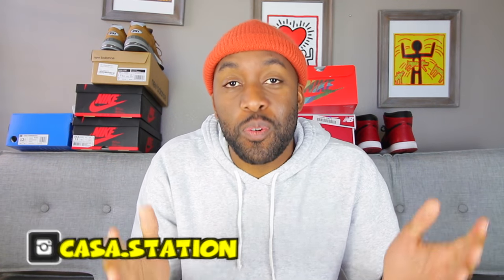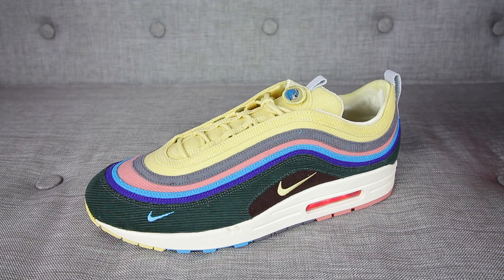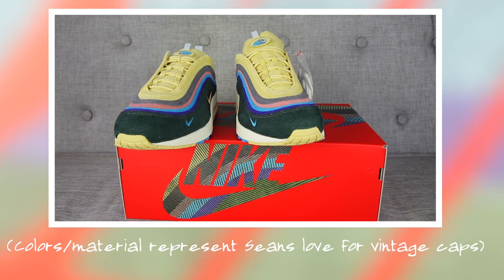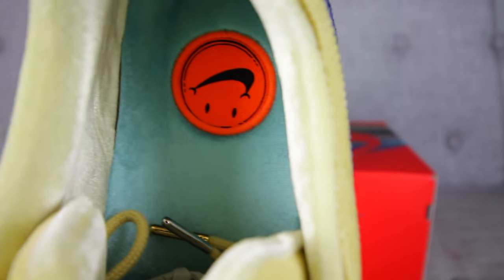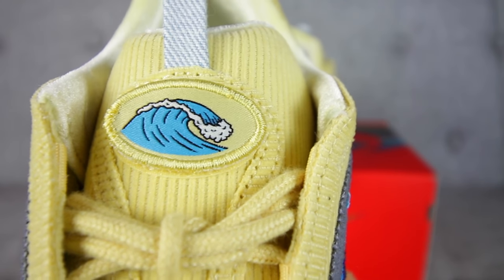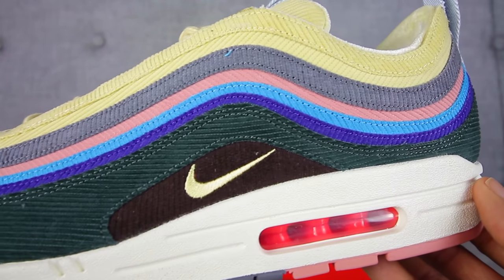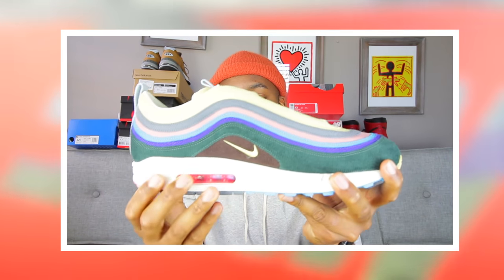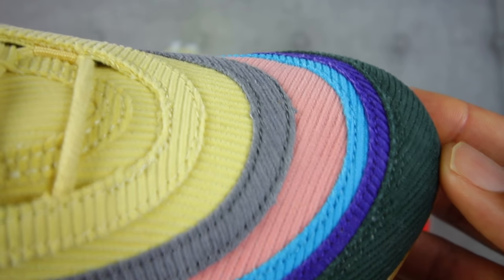Sean Wotherspoon x Nike Air Max 1/97 Sneaker Review | I Don't Like These Sneakers.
Hey guys! My wife won a raffle on some Sean Wotherspoon's Nike Air Max 1/97 from a local sneaker boutique. Bottom line I'm not the biggest fan of the colors used on the sneaker so i'm gonna sell them and buy some animal pack 2.0s. Love those sneakers. They are already sold!! Hope you enjoy the review.

Pictures

Weight-207 lbs
Height-6 feet